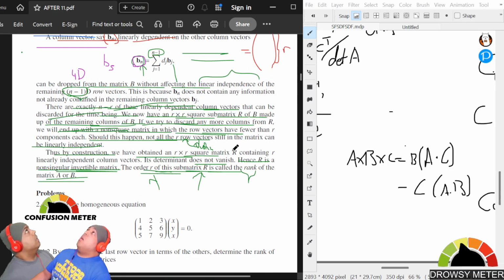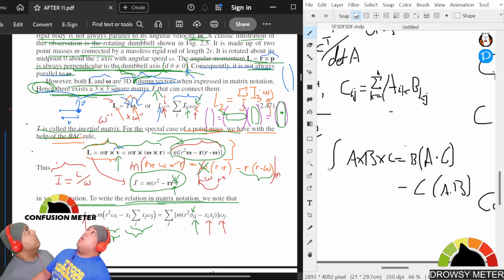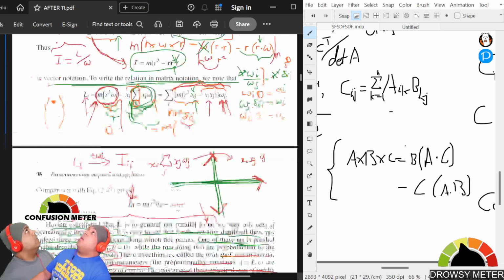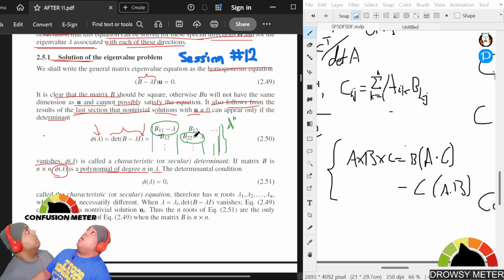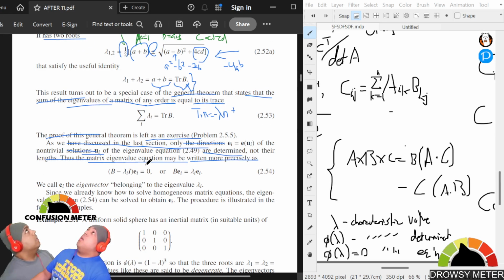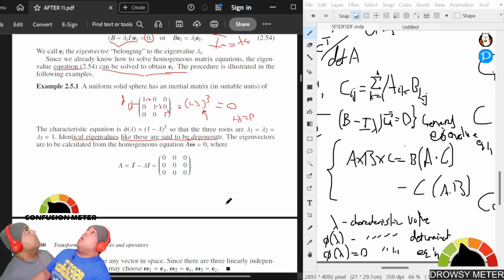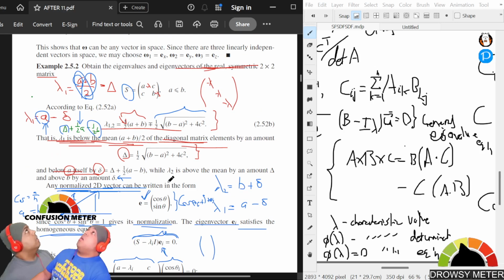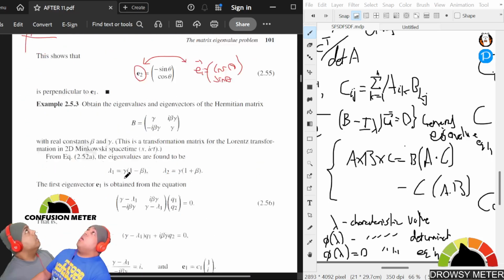[21/10/25] MAKING SENSE OF MATHEMATICAL PHYSICS #12: THE MATRIX EIGENVALUE PROBLEM